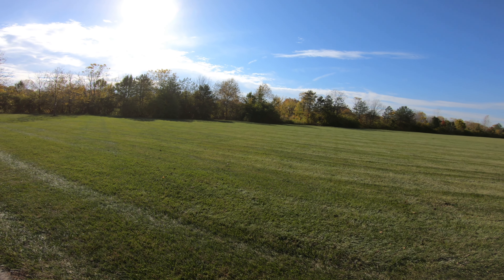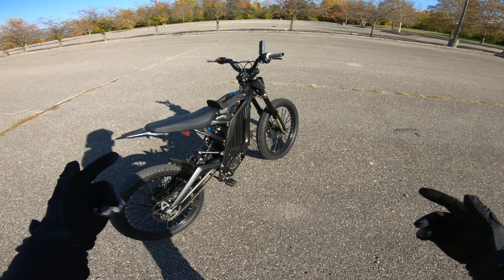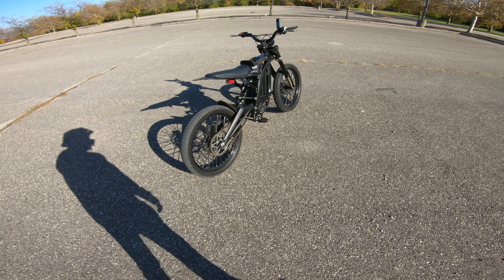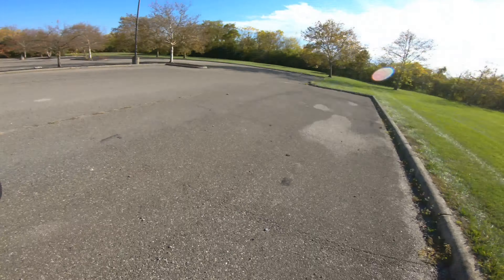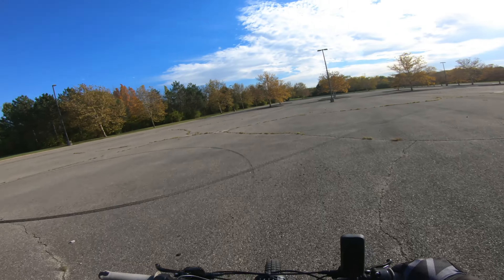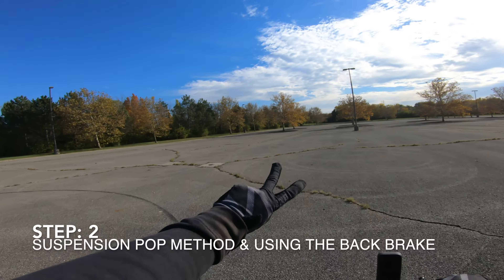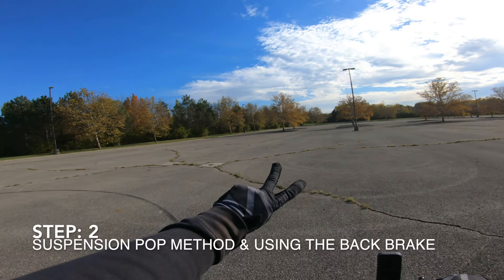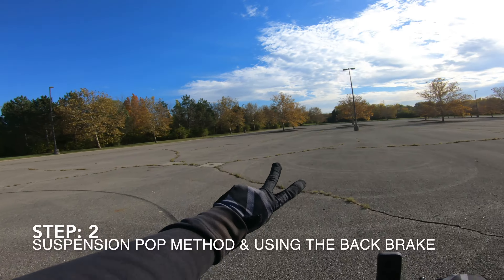How To Wheelie The Sur-Ron Light Bee | 4 Easy Steps!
Today I teach you 4 easy steps to wheelie the Sur-Ron! All this was filmed on private property not open to the public, Done by a professional! Hope you guys learned at least something from this video!

What I Use To Film & Edit Videos

Insta360 X3

GoPro 7

Pistol Grip Tripod

22 MacBook Pro 13"

Logitech G435 Bluetooth Wireless Headset

WD 4TB Portable External Hard Drive

Motovlog Setup

Leatt Helmet Moto 2.5 V24

GoPro 7

Protective Housing Case for GoPro Hero7 Black

Adhesive Mounts for GoPro Cameras

4PC Aluminum Alloy Thumbscrews for GoPro